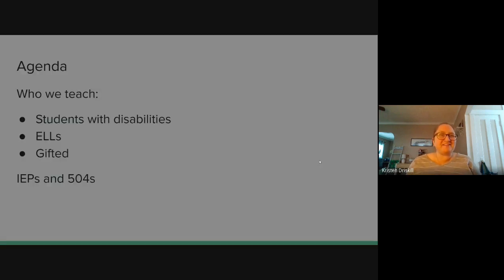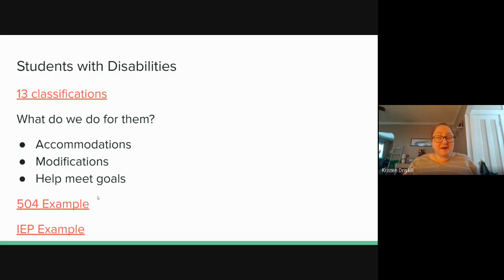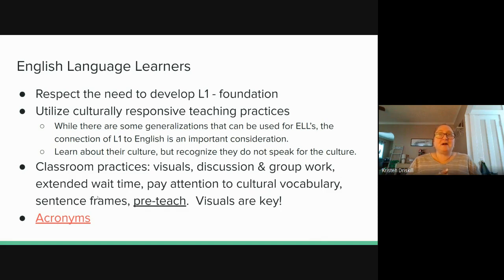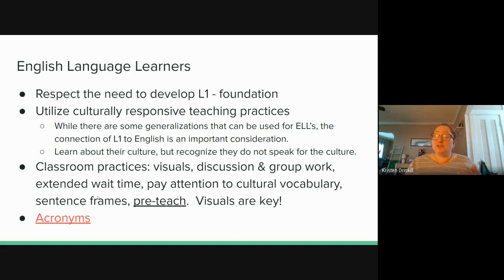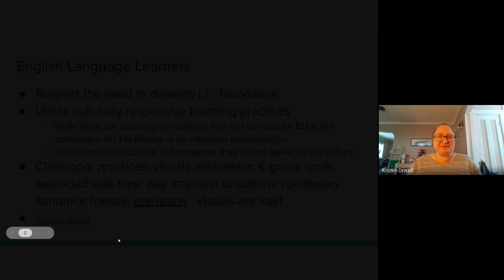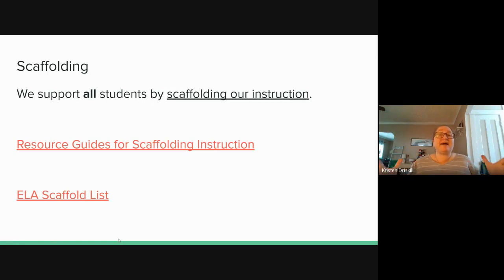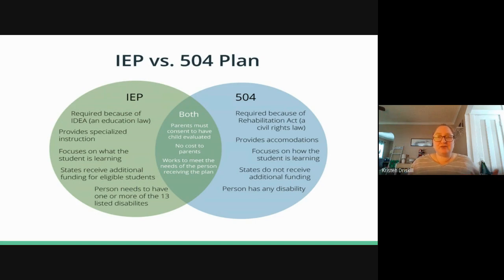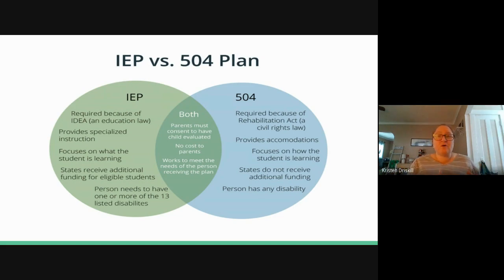5017 Week 1